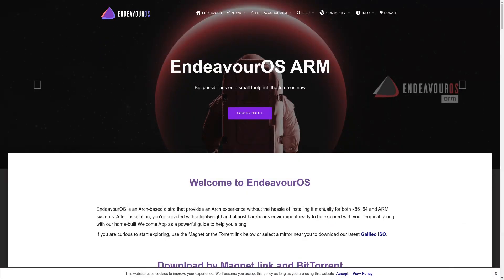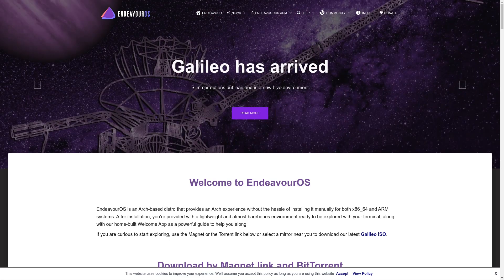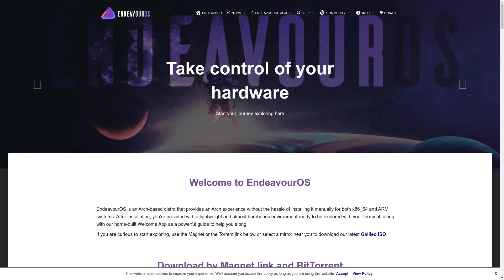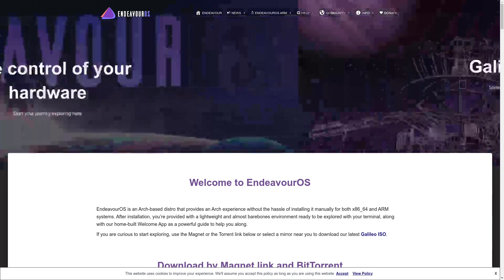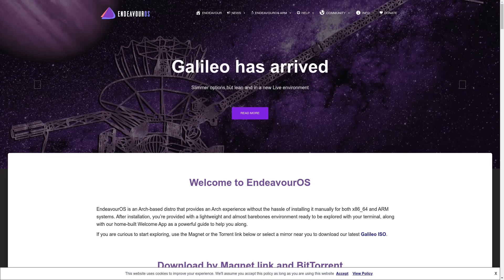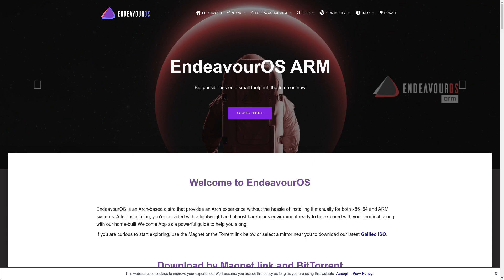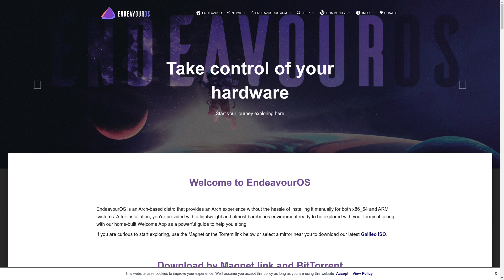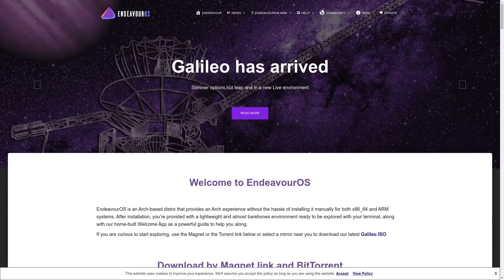2023: Discover the Best Arch Linux Distributions for Personal Use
### Show Links ###
Get a comprehensive overview of the most popular Arch Linux distributions available and their features with this helpful video! Learn about the unique features of each Arch Linux distribution and decide which one is best for you.

### Channel Links ###